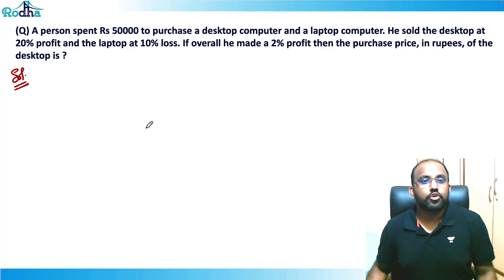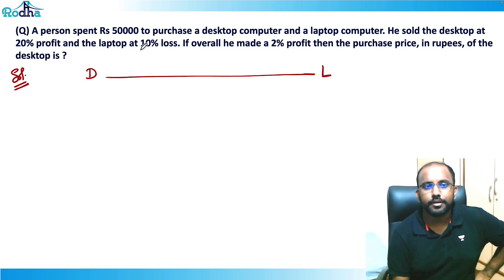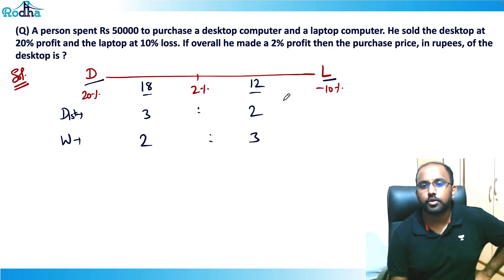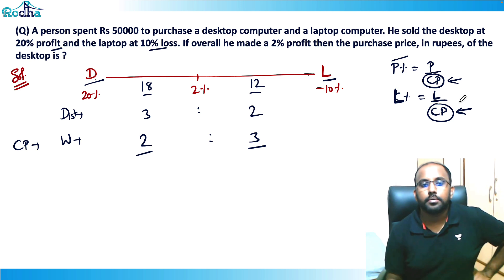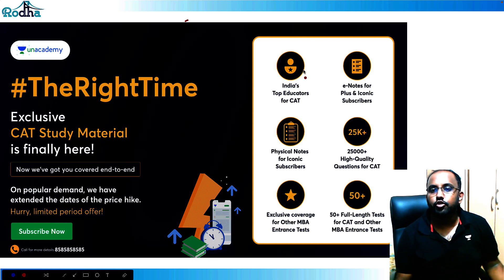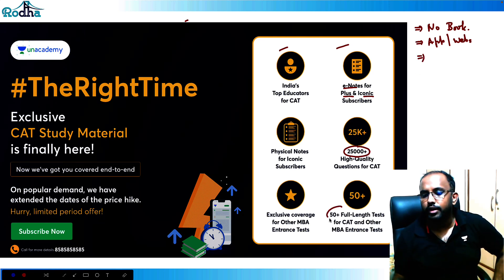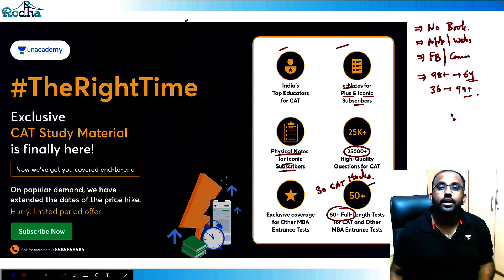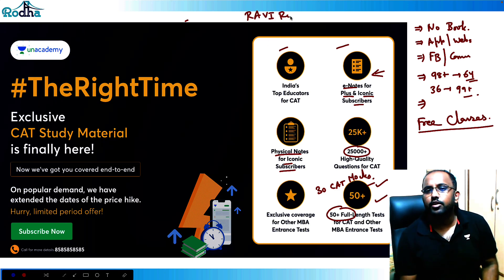CAT 2020 Slot 1 Questions & Solutions I CAT 2022 Preparation I Profit Loss I Moderate